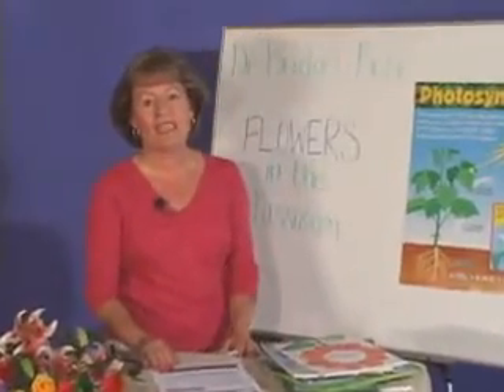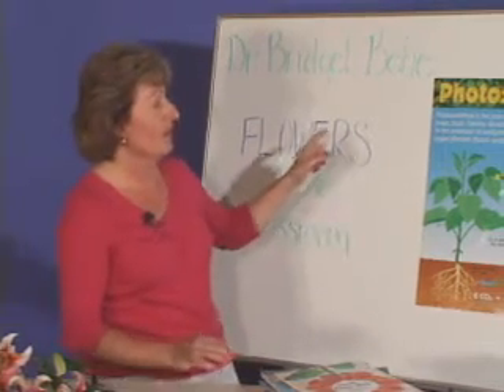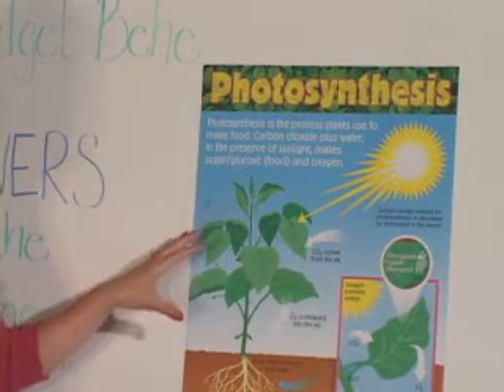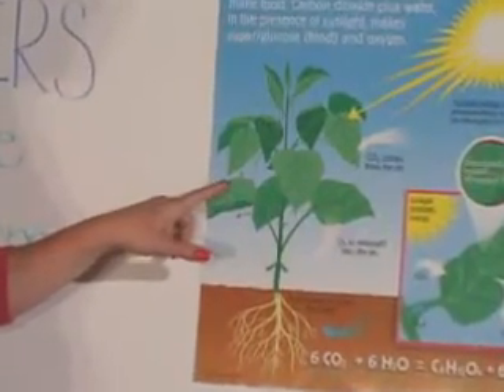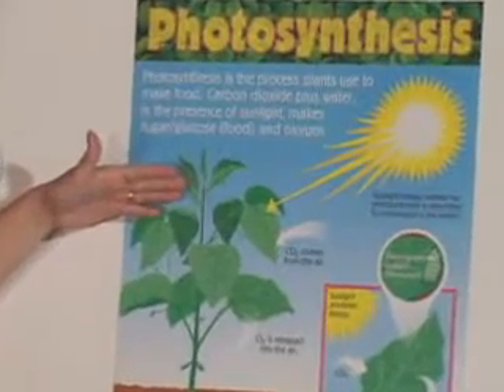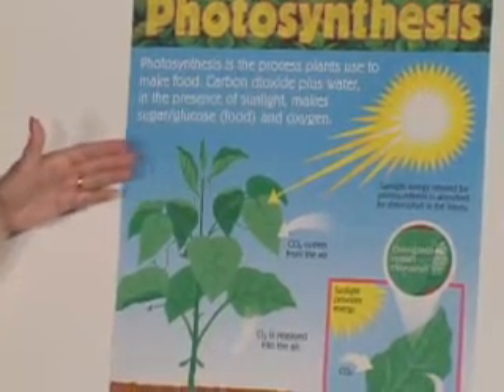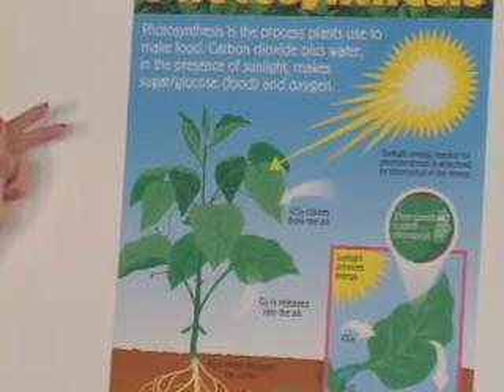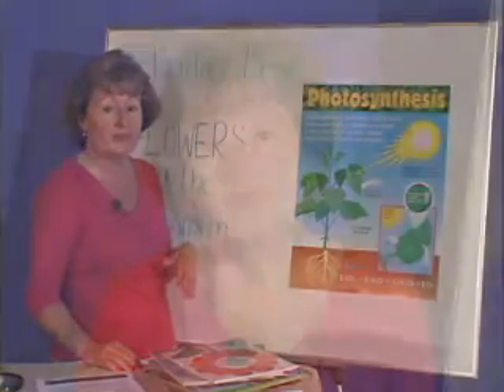Flowers in the Classroom - Science Photosynthesis K-4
Here you will find lesson plans that incorporate cut flowers and the cut-flower industry. Please feel free to download, use in the classroom and tell us your story.